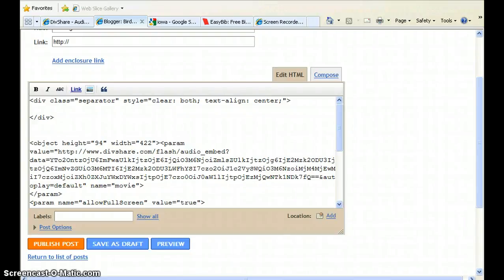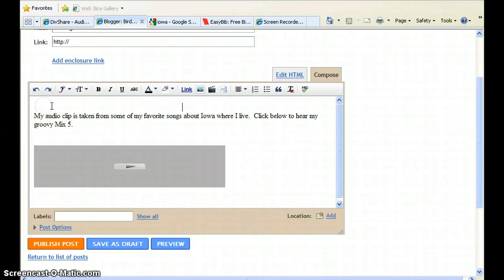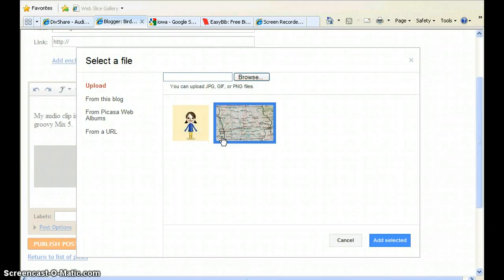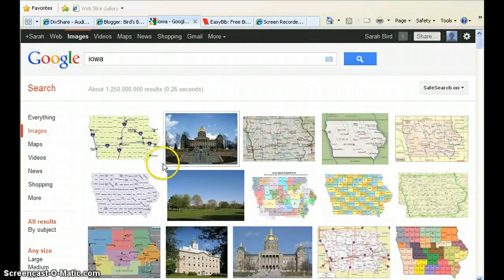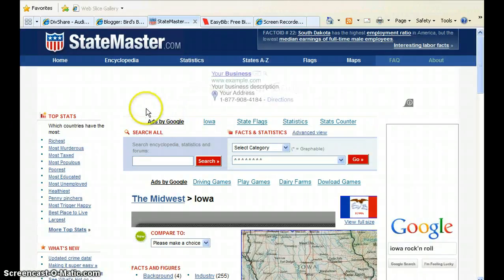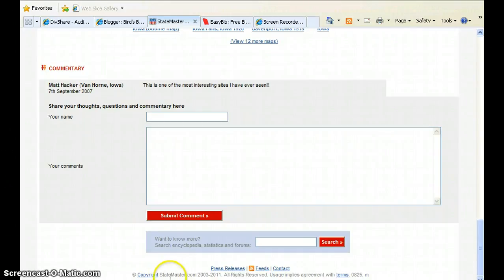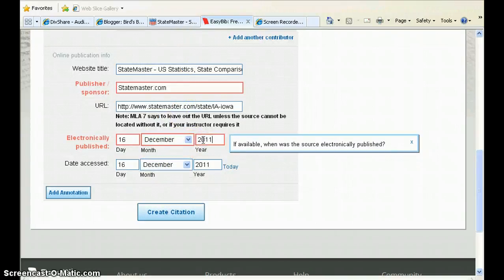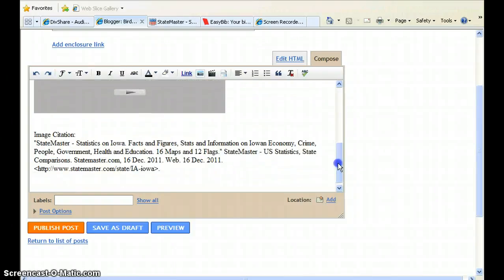Finalizing Audacity Assignment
Description on how to add image & text to your embedded code.